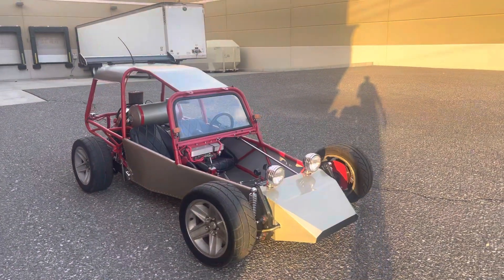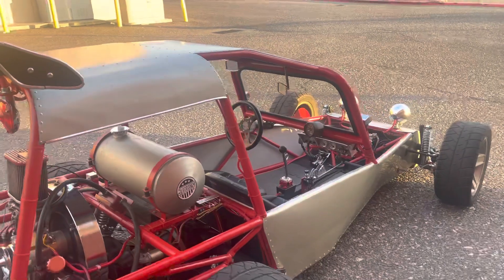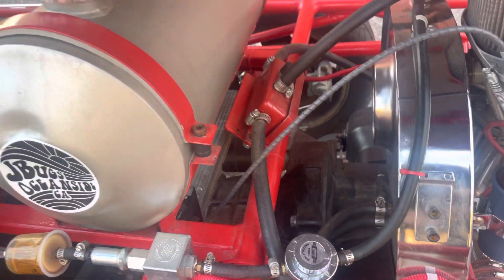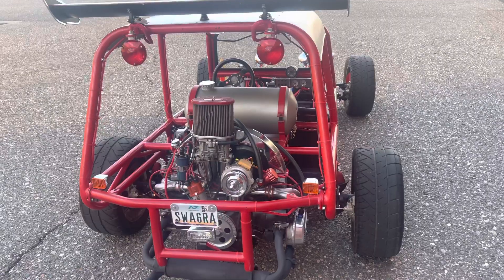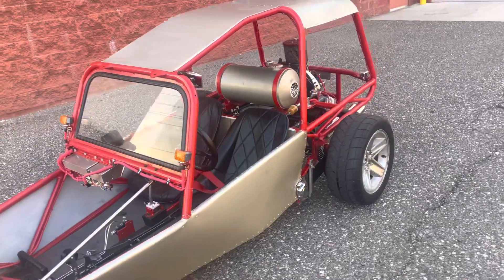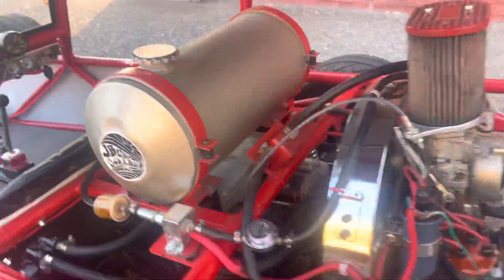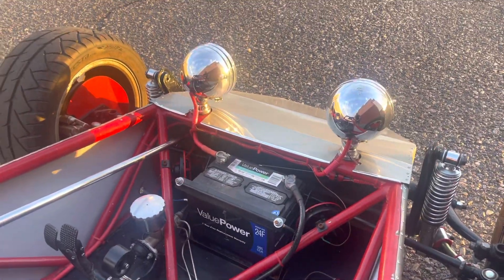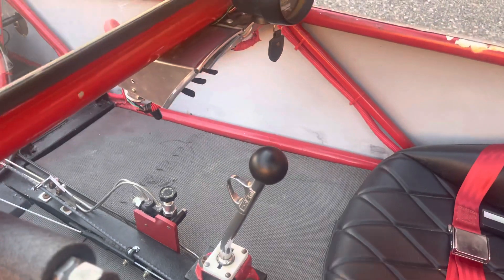Awesome red vw autocross street buggy video tutorial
Street legal very fast rat rod sandrail Volkswagen buggy